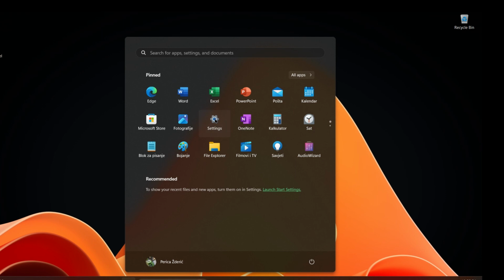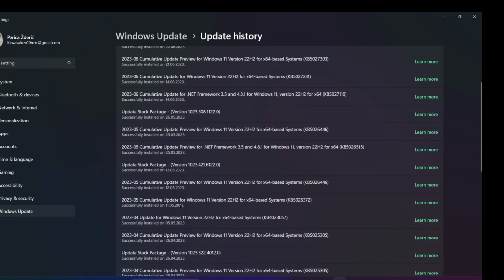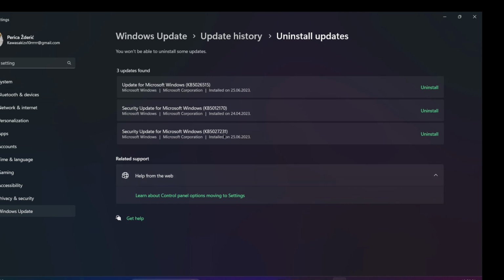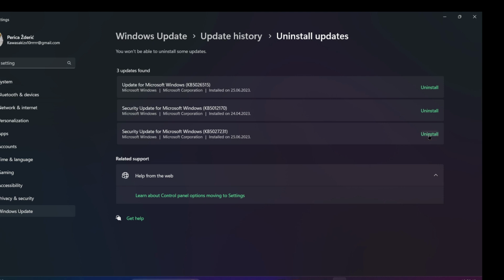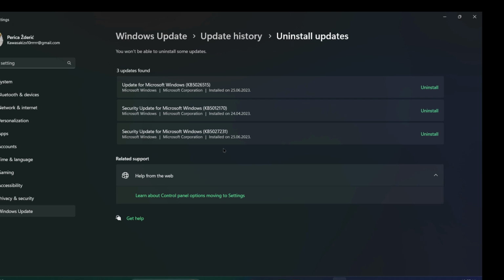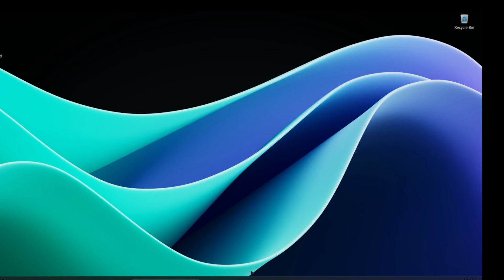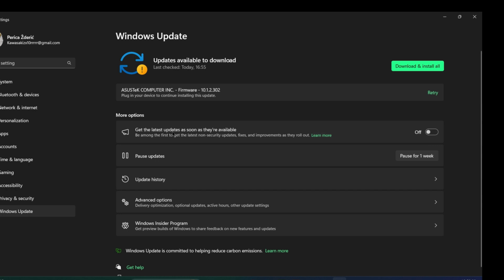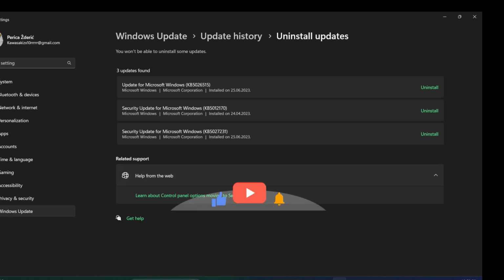How To Uninstall Windows 11 Updates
How To Uninstall Windows 11 Updates If you have recently installed a Windows 11 update and now your PC or Laptop is not working correctly, then removing the update should resolve the issue as it was what most likely caused it